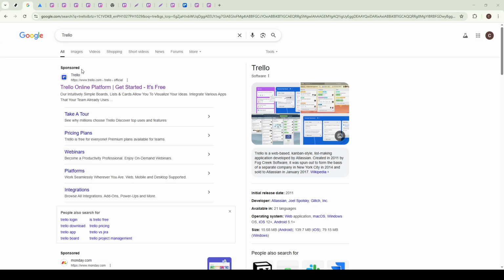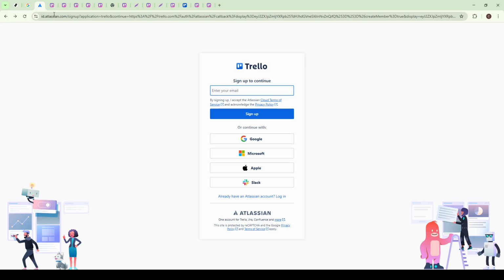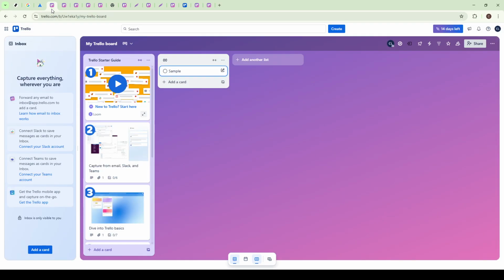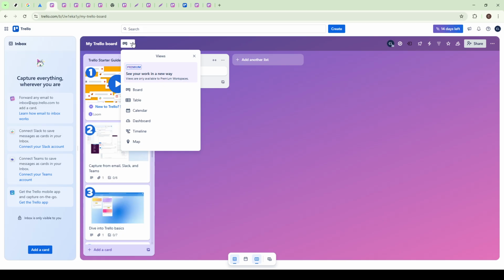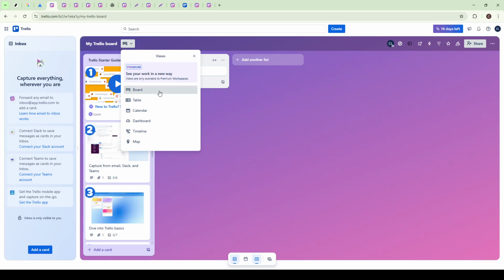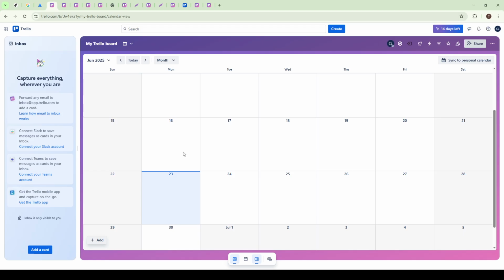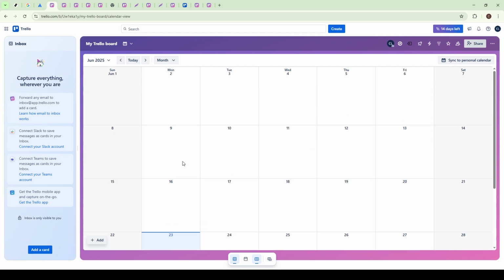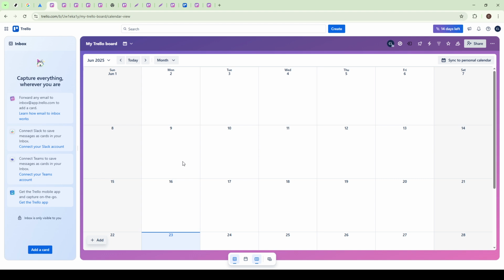How to Use Trello Calendar View [2026 Full Guide]